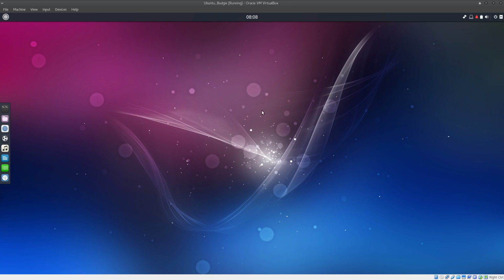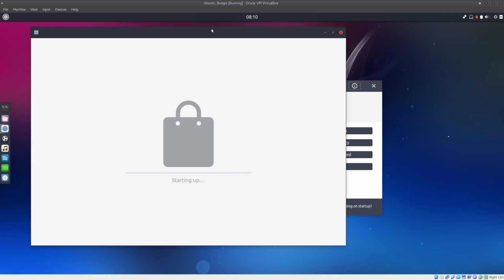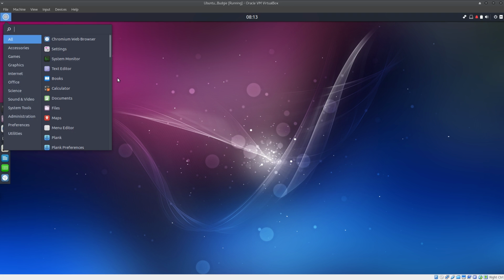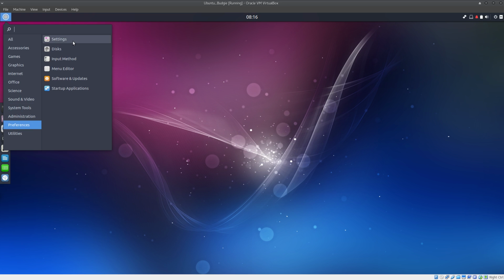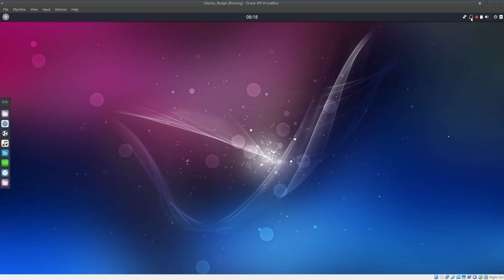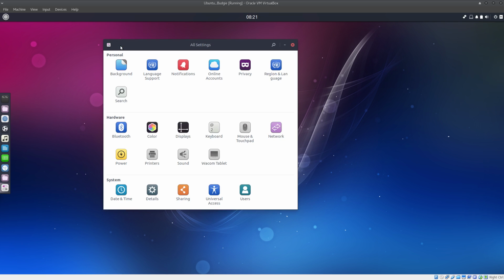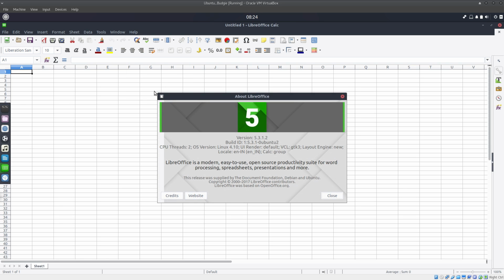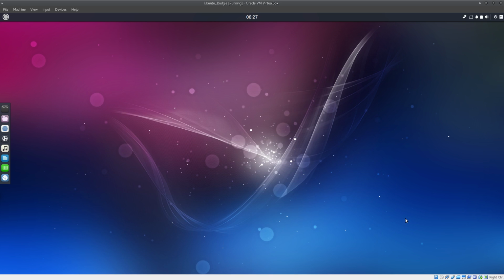Linux Distro Tour : Ubuntu Budgie 17.04 with Budgie Desktop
This is a review about the .Ubuntu Budgie 17.04. Using budgie desktop, prior to being an official flavour, it was referred as Budige-Remix. It uses many GNOME technologies and runs pretty smoothly. Has many of the updates and developments common with other Linux Flavours. A simple Linux flavour with a moderately stylish look, the user friendliness is great. With the ubuntu software repositories in the background, there is no dearth for the software in this distro. Worth trying out.